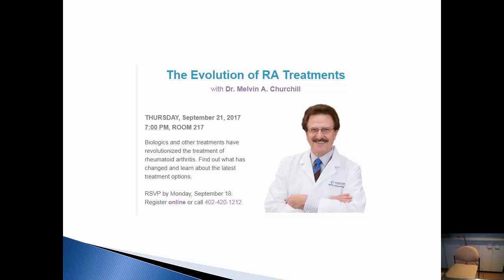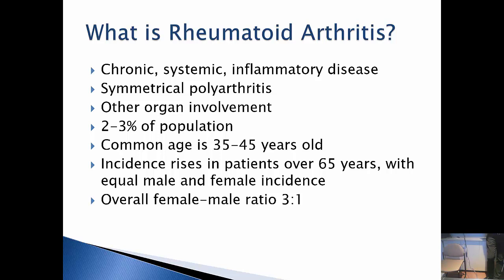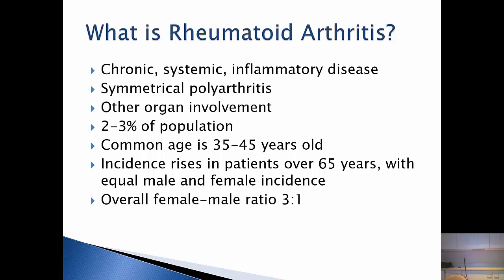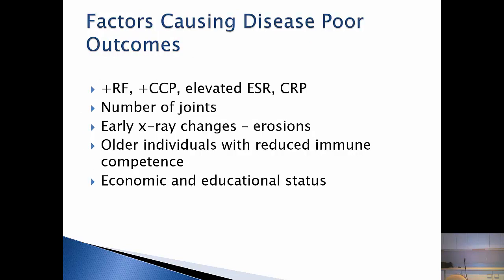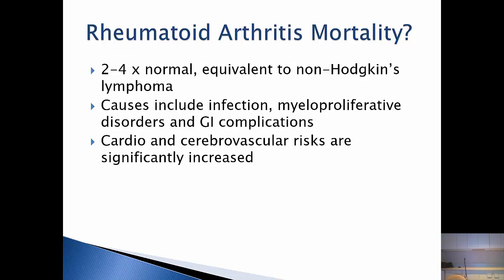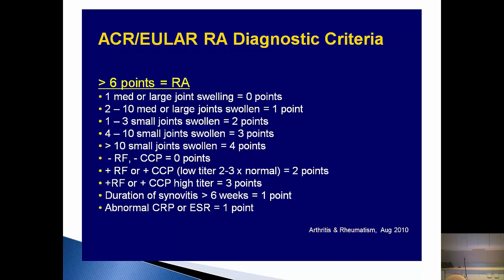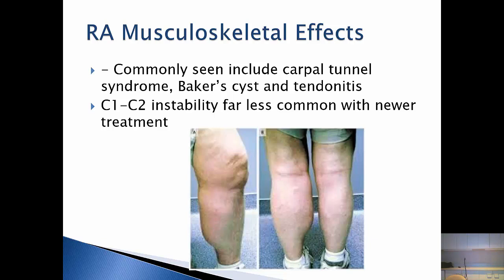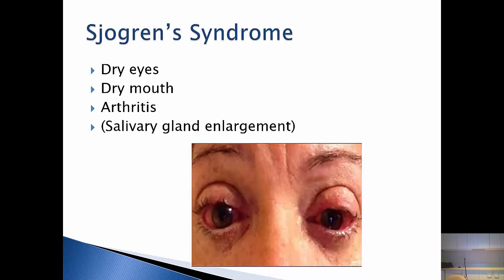The Evolution of RA Treatments with Melvin Churchill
Biologics and other treatments have revolutionized the treatment of rheumatoid arthritis. Find out what has changed and learn about the latest treatment options.